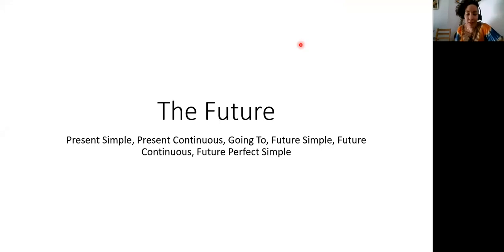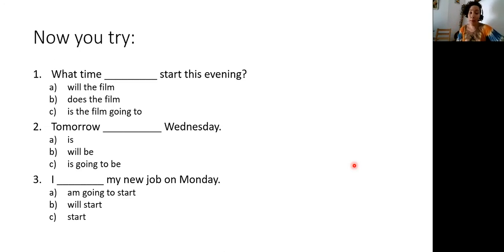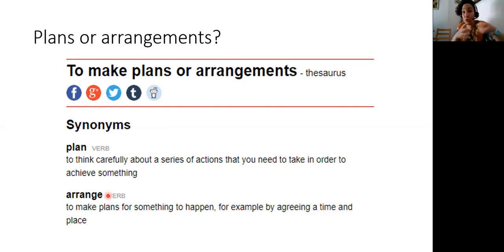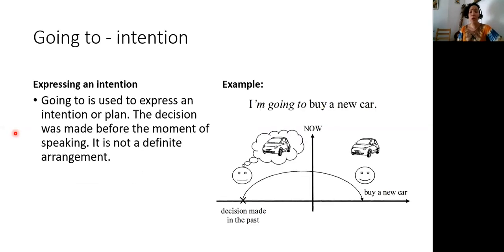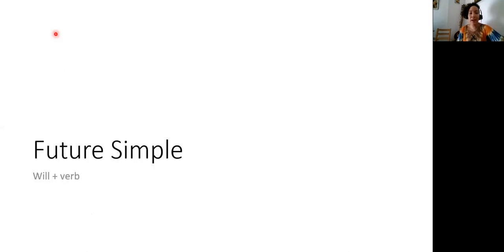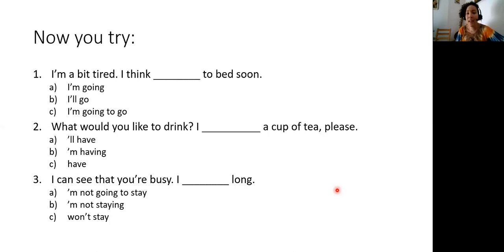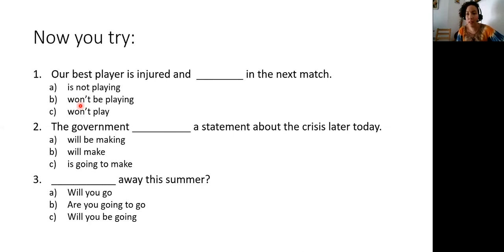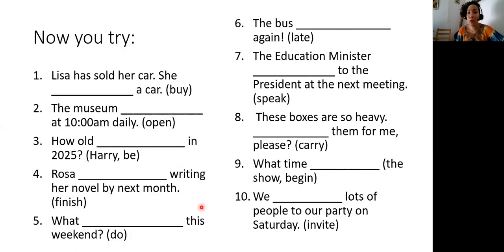The Future - Grammar Points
This video covers the grammar points related to talking about the future, in English. It includes some self-correcting exercises for you to test your knowledge.